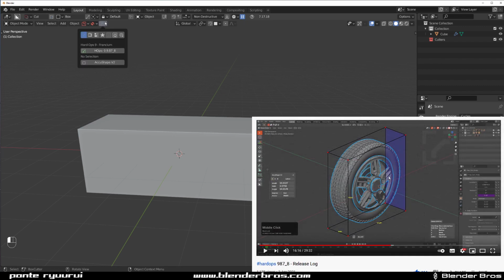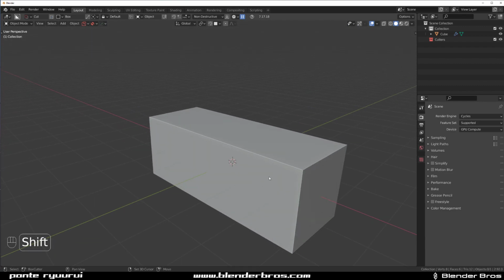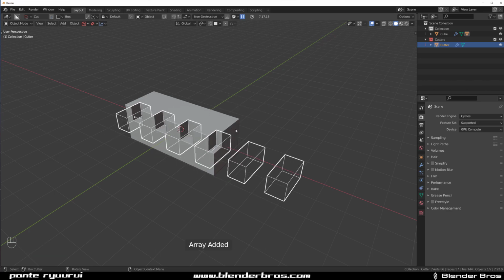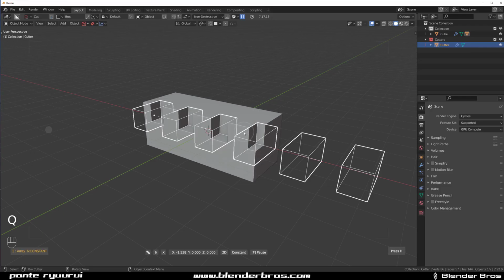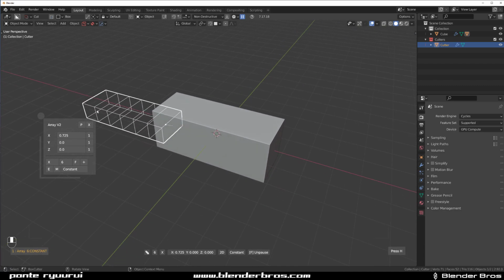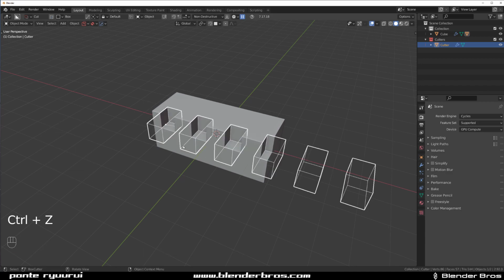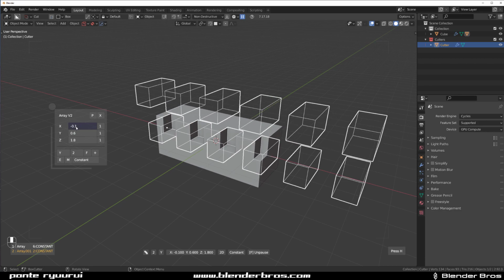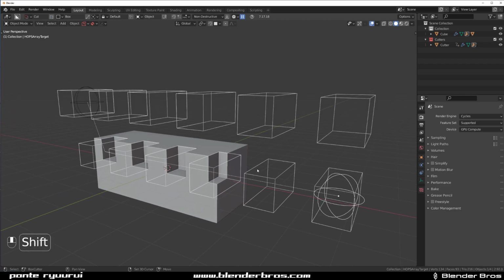HardOPS new Array Modifier is AMAZING - Blender tutorial